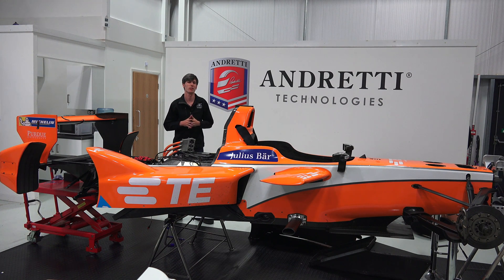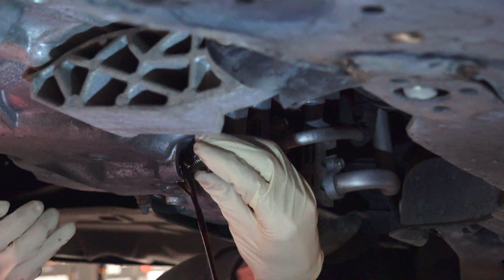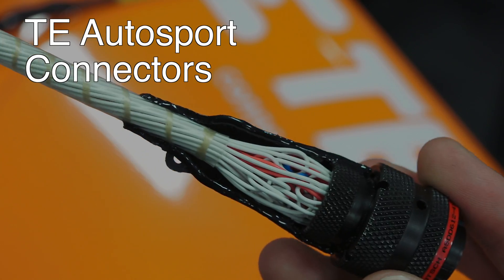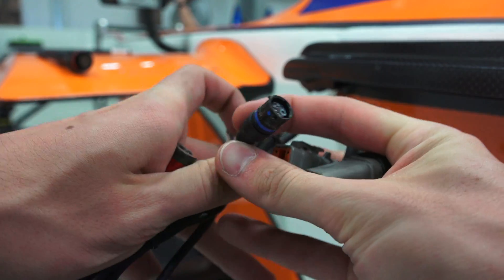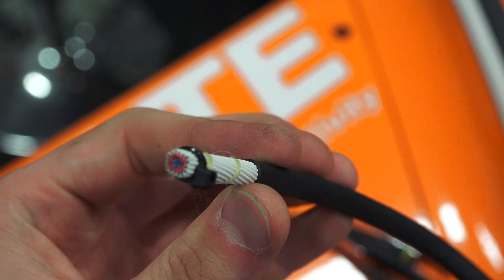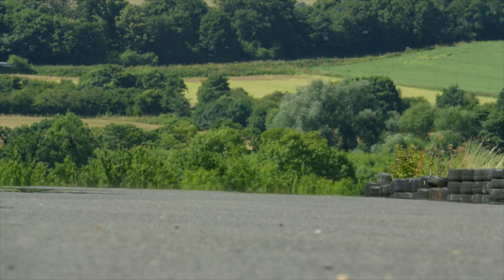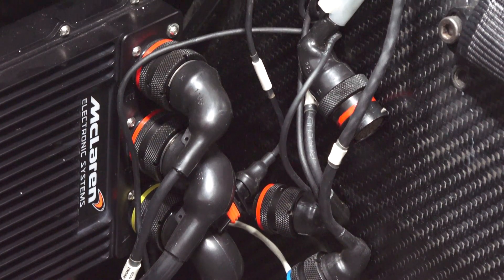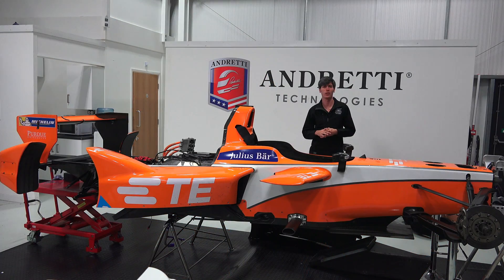Race Cars Vs Road Cars - Developing For Harsh Environments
What’s the difference between developing for a race car vs road car?
Enter to Win a Trip to Andretti Autosport!

It’s important to understand that there are very different goals in mind when developing for a race car, versus developing for a road car. A race car, such as in Formula E, is designed to last for 1 season; while the life of other race cars in motorsport can be even shorter. Your car, however, is obviously designed to last far longer, only requiring maintenance attention every 20,000 miles or so, if that, aside from basic oil changes. Though your car is designed to last a long duration for its intended use, it’s important to also realize that it wouldn’t hold up to the constant harsh conditions that race cars are subject to on a track. Maintenance on Formula E cars is far higher, with the car coming apart nearly every time they’re back in the garage. This is of course a compromise of balancing a light weight, good handling, compact package, and strength and durability.

In Formula E, tracks in Argentina and Hong Kong offer a challenge from a thermal management standpoint, as the ambient temperatures are high, while tracks like Battersea park in London have extreme bumps offering its own harsh vibration conditions. TE Autosport connectors are a solution created for the racing world, as can operate up to 175 degrees Celsius, and can be un-mated and re-connected at least 500 times. By contrast, the average road car connector is rated up to 120 degrees celsius with a mating cycle of 10-15 times, as un-mating electrical connections isn’t something that should need to occur frequently for road cars. Nearly everything in a race car needs to be able to withstand far more punishment than a passenger vehicle, yet ideally have far less mass.

While the automotive industry continues to evolve, TE is working towards solutions which are desirable regardless of where this industry is headed. As cars become greener, more efficient, and autonomous, there’s a need for sensors, wiring, and connectors to be smaller, lighter, and of course maintain reliability for the life of the product.